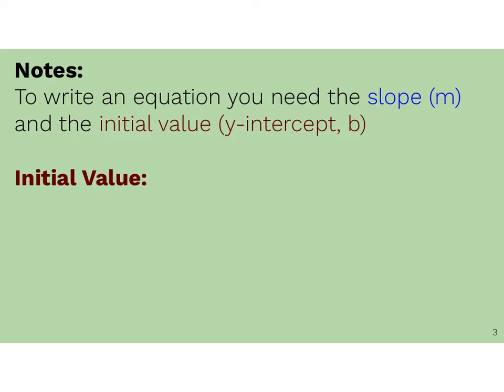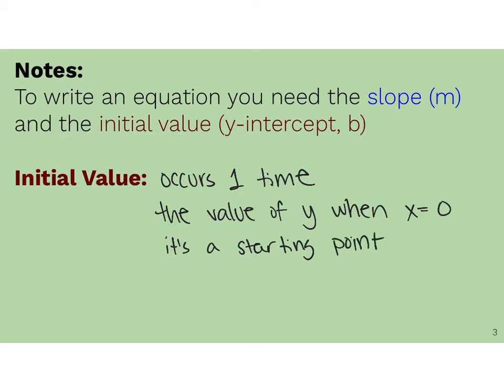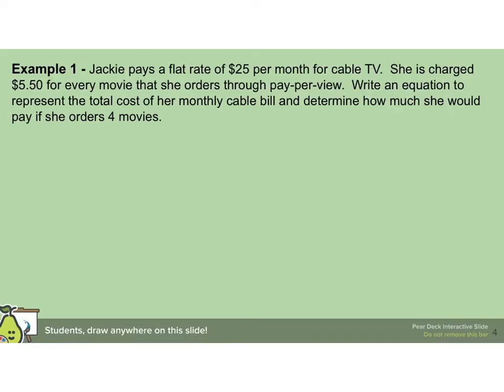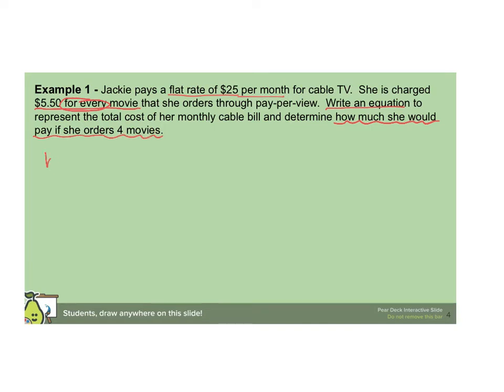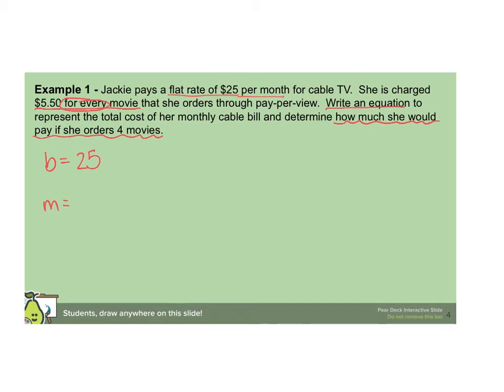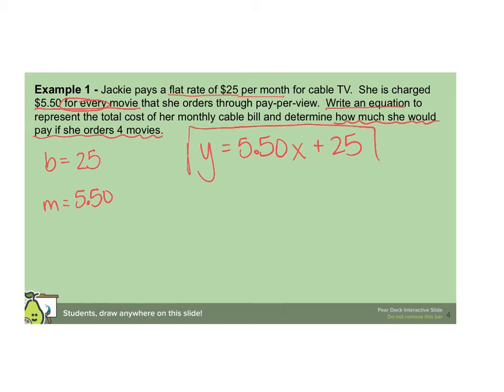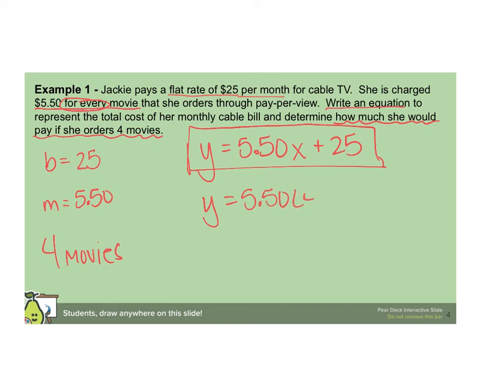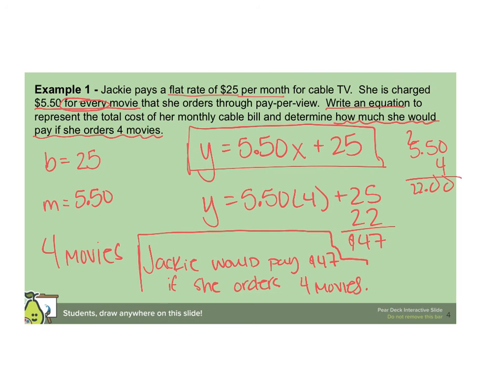U3 Constructing Functions Notes & Ex1